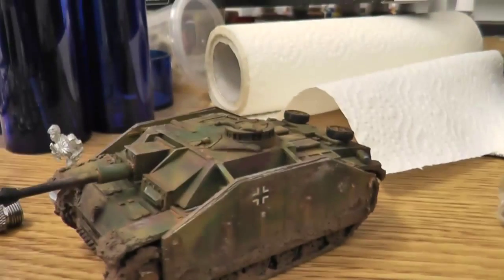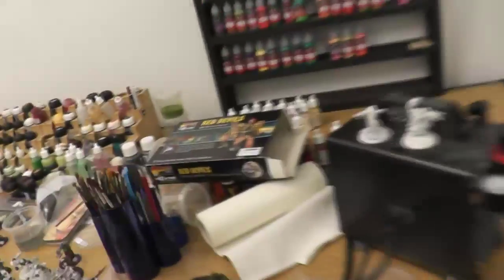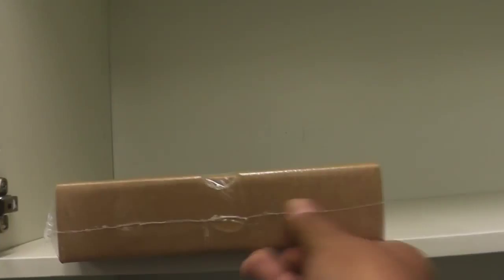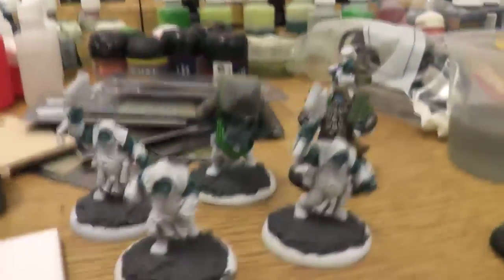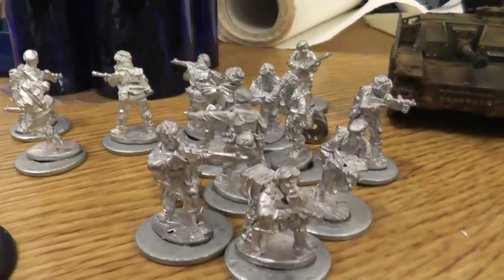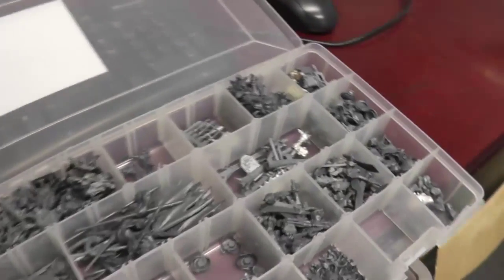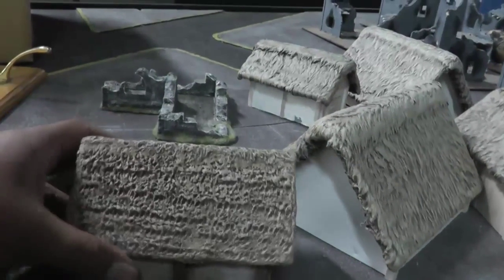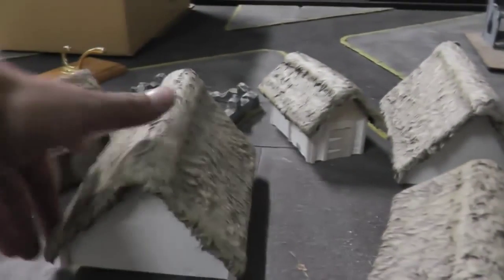Too many things to work on!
G'day everyone, too many things to work on I'm not sure what to work on!  BIG thanks to Dread Lunn for the awesome German tank he gave me when I visited him in the UK!
A quick look around at some of the things I 'want' to do some work on, just trying to keep focussed on one thing at a time so I can get things done!